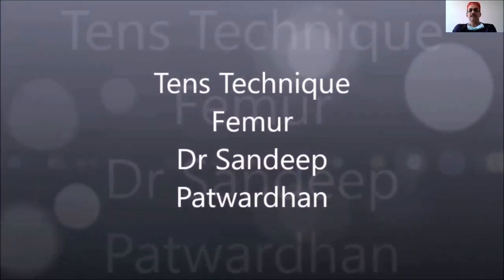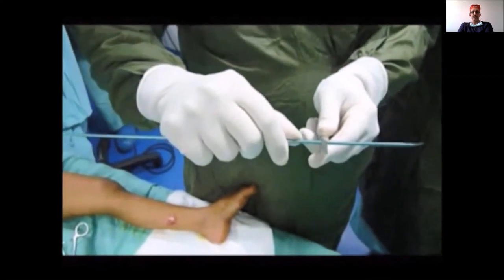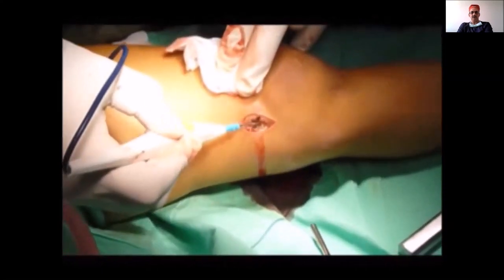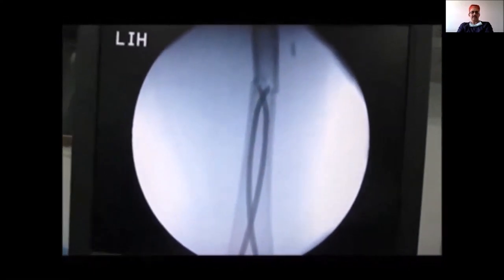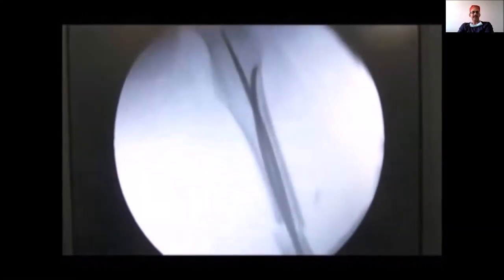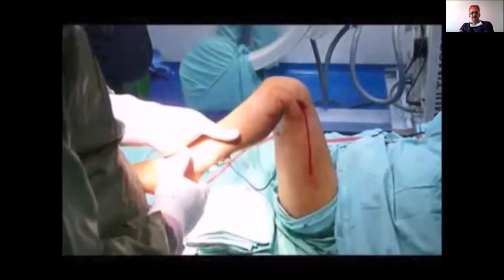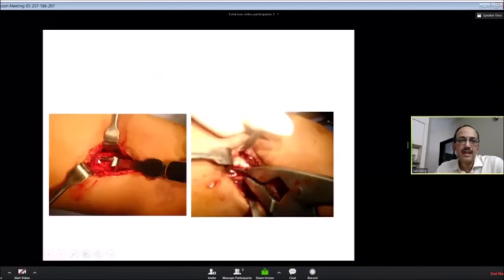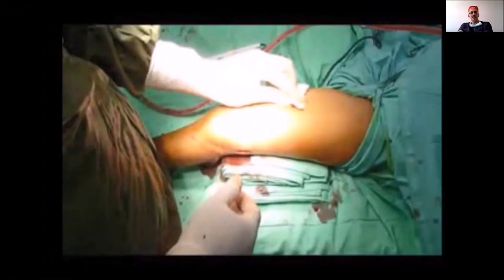MOA 52 Video Series : Week 2: Technique of TENS Femoral Nailing in Children, Dr Sandeep Patwardhan